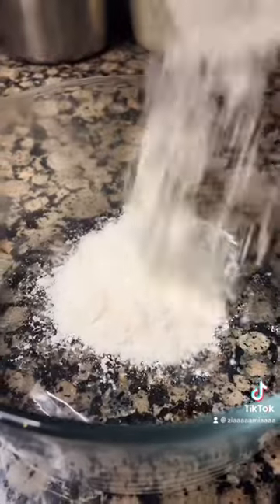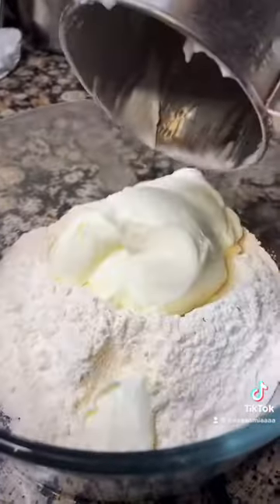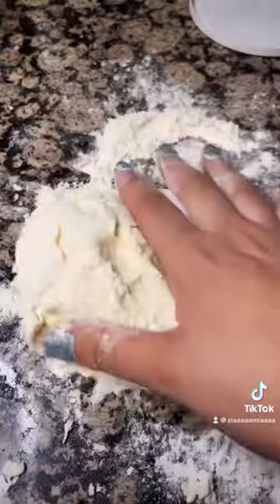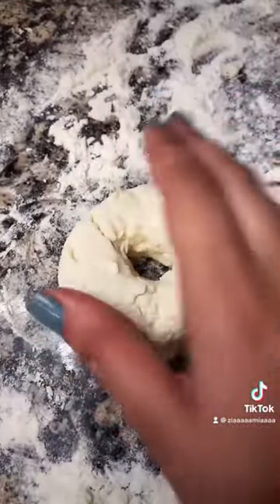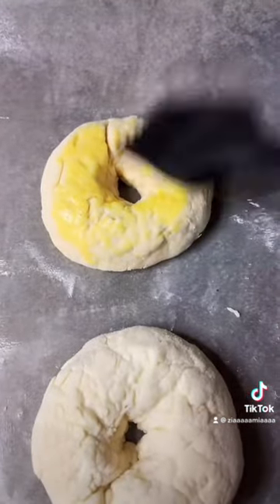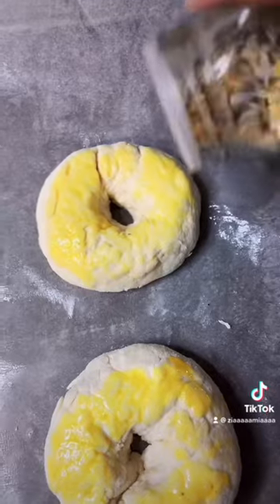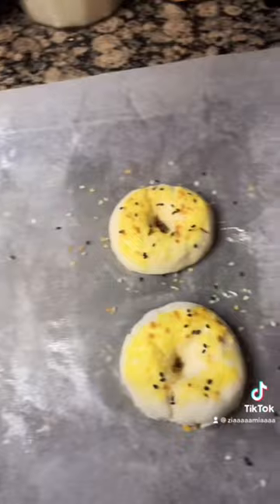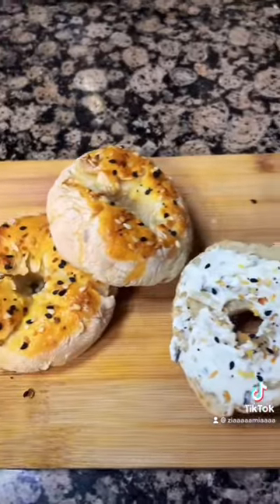How to make three ingredient bagels